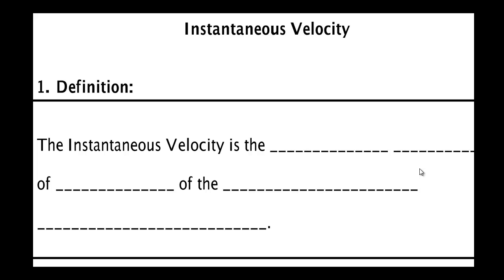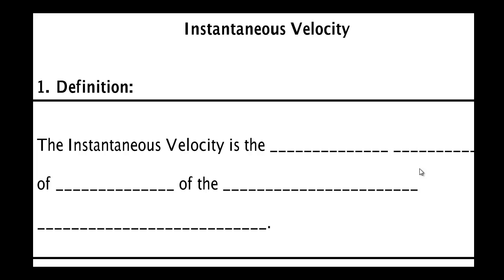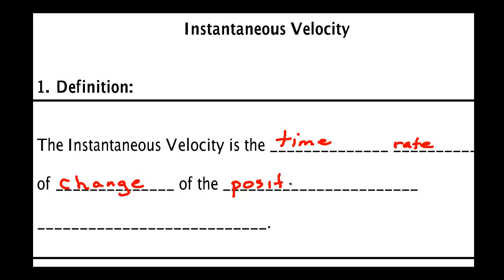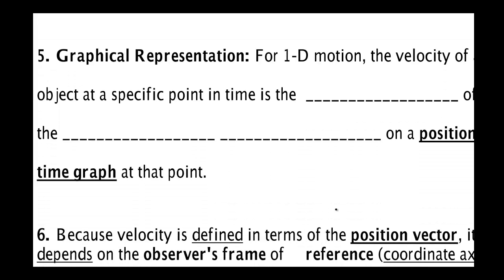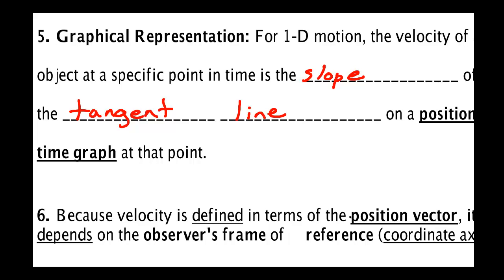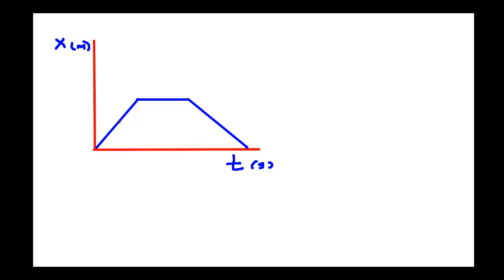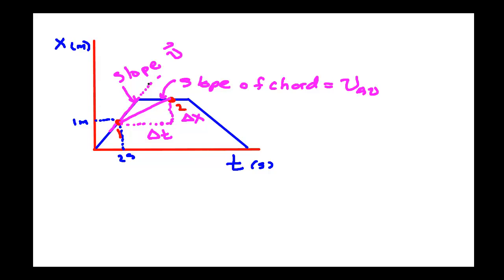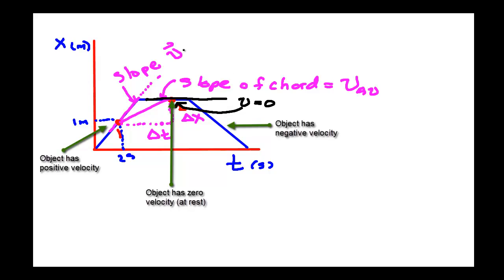Velocity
Describes the concept of instantaneous velocity (pg 23 Physics 6th Ed. by Giancoli)